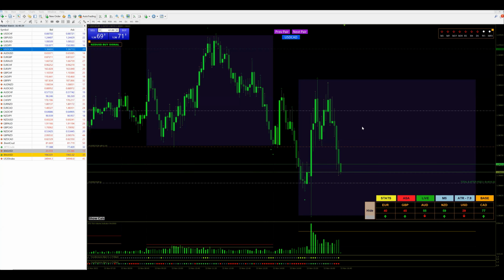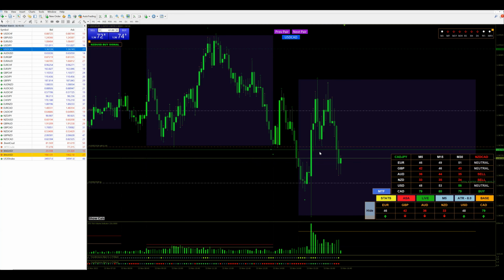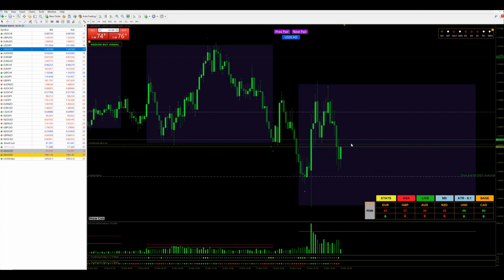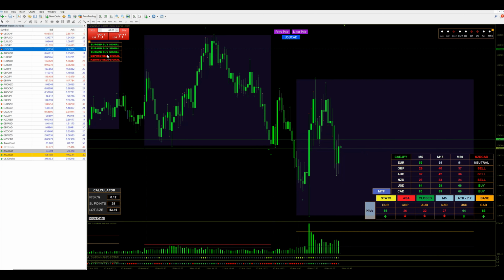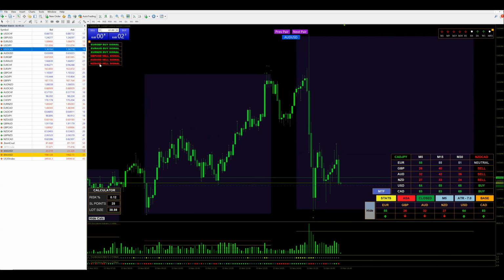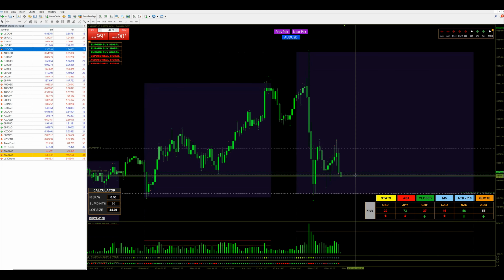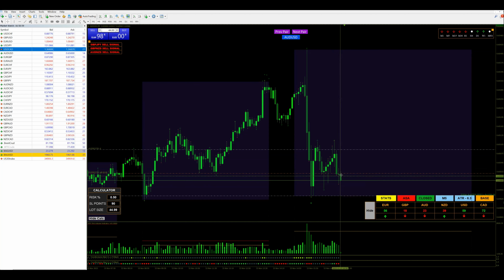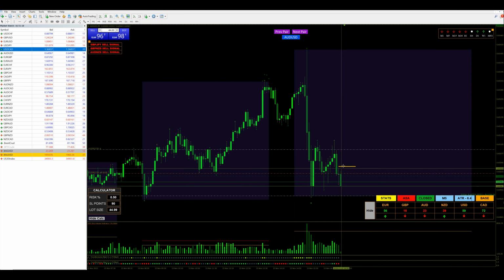Forex Trade Using TvBlast Trading System - 11/15/23 - THIS IS HOW YOU MANAGE YOUR TRADES!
Here is a quick Forex trade using the TVblast Trading System.

So started my trading day with a loss. Not the greatest way to start but it happens.

To me, its all about the trade management and you can see how quick I am with it. If trades don't go in the direction I thought it would go, I AM OUT!

You can see me manage my way out of EU and the capture some profits on UCAD instead! 🎯